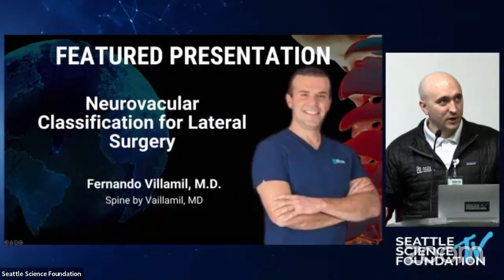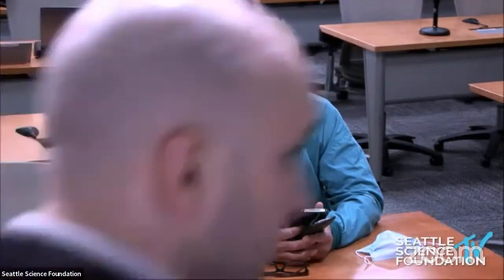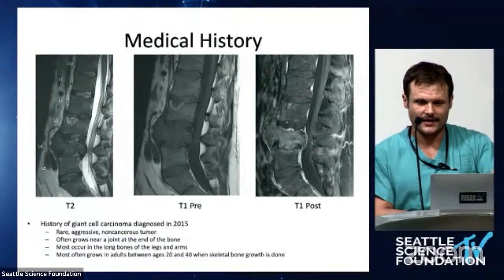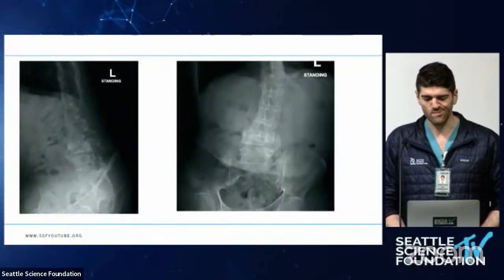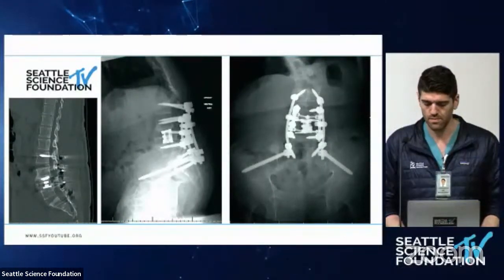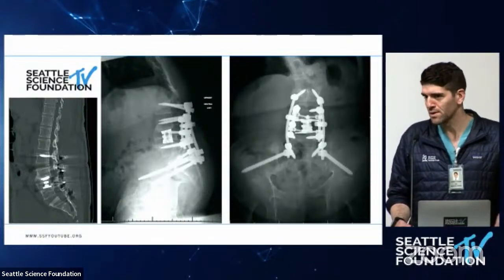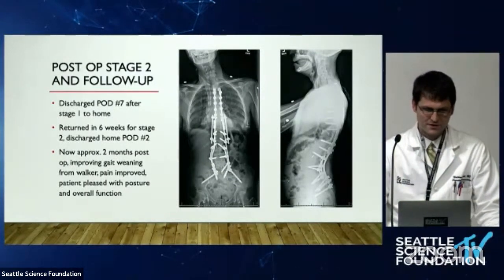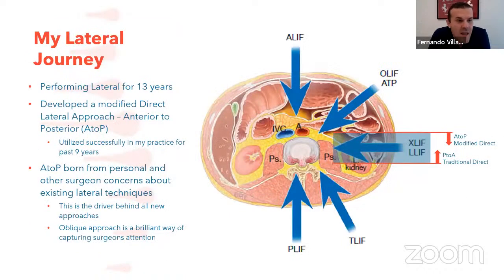Neurovascular Classification for Lateral Surgery – Fernando Villamil, M.D.